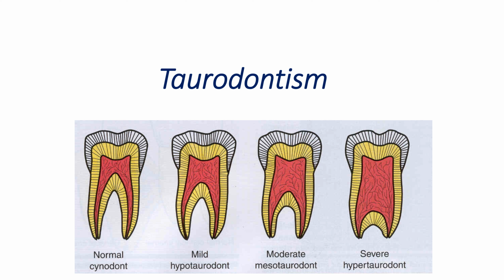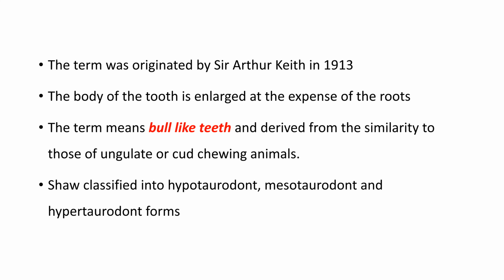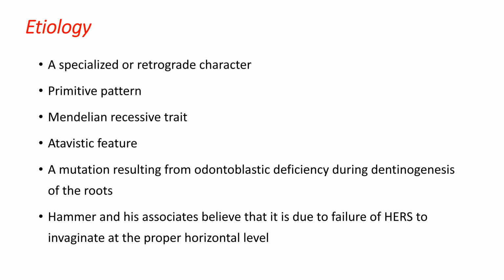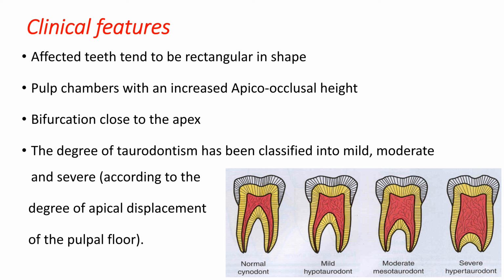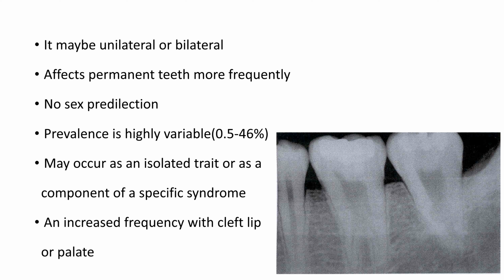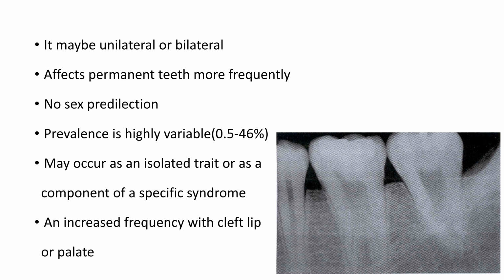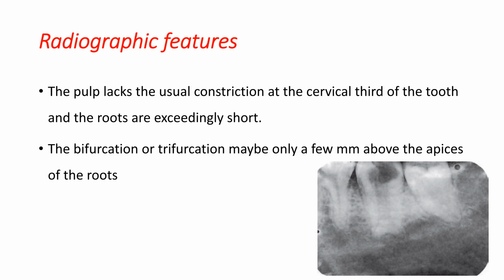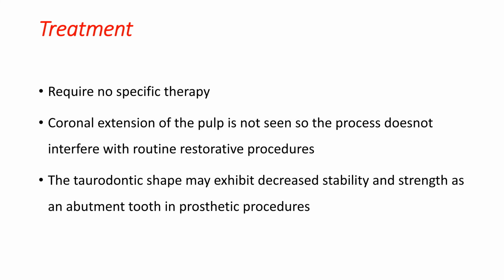Taurodontism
Developmental disturbances affecting shape of teeth
Oral Pathology lectures
BDS
MDS
NEET